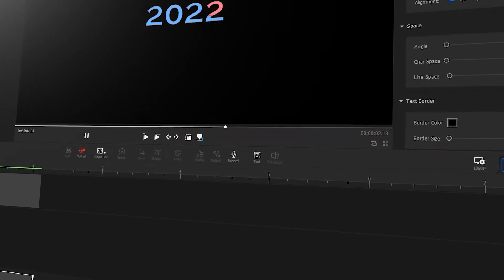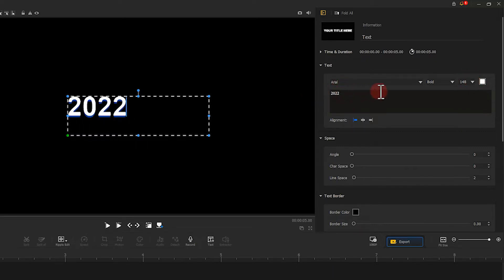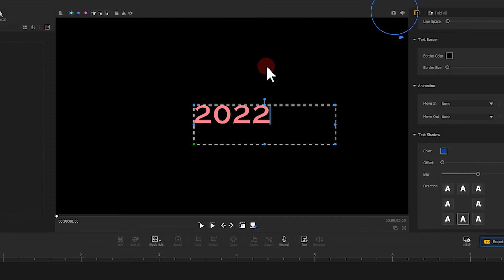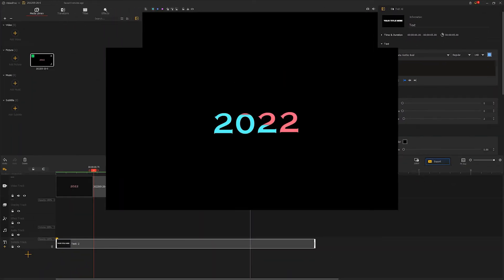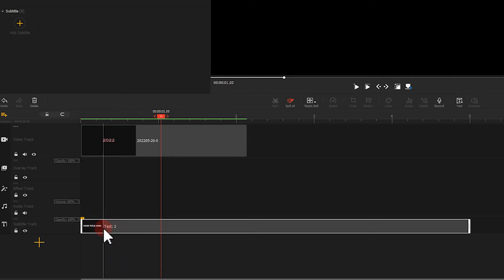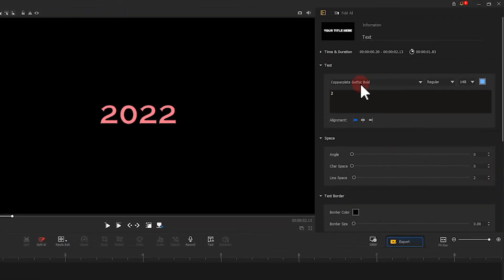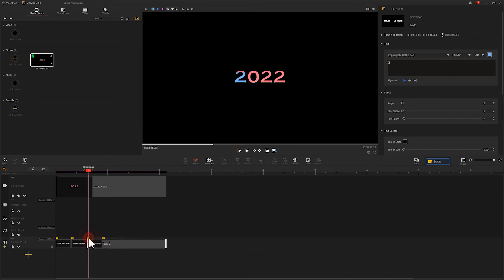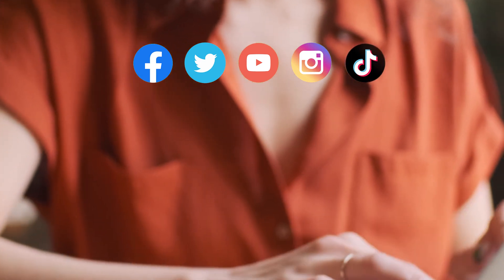Easily Make Animated Text Color Change Effect - EP1 | FREE VideoProc Vlogger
We’ll bring you two tutorials to teach you how to create an impressive animated text color change effect. This amazing effect can add your videos with more visual interests, fun, and professional touch. In today’s tutorial, you’re going to learn how to make the text color changes along with the water. And it’s easy to do with VideoProc Vlogger, a powerful, beginner-friendly, and free video editor.

Timestamp:
00:00 Intro
00:23 Easy steps to make the text color changing effect